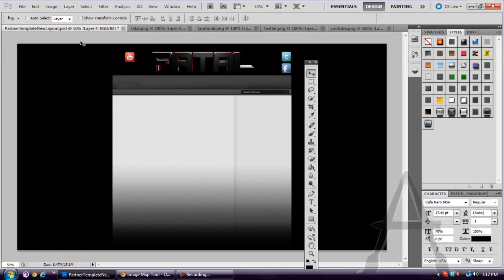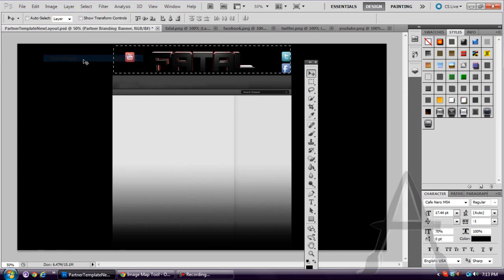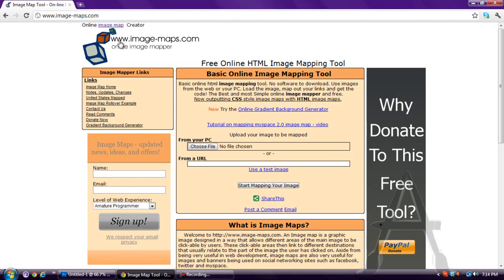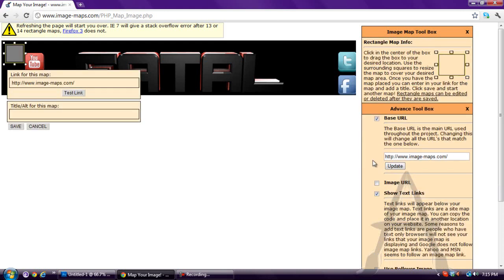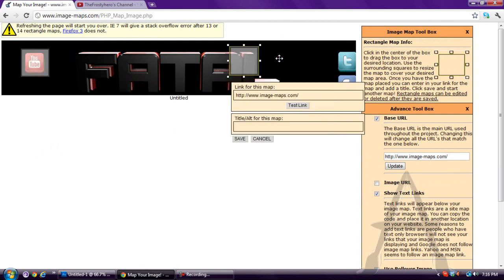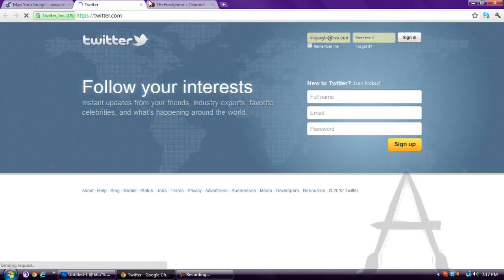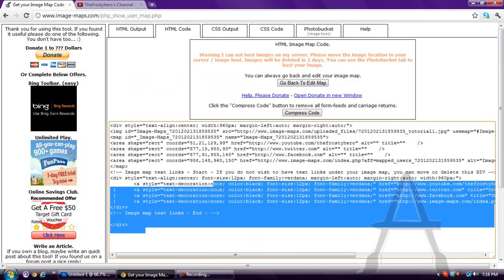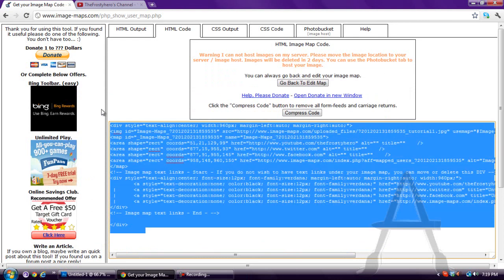How To Link A Partnered YouTube Banner W/ Frost GFX